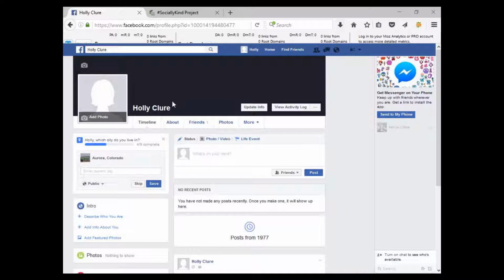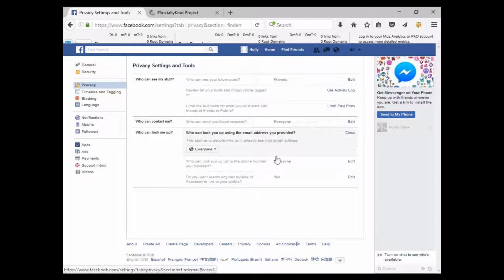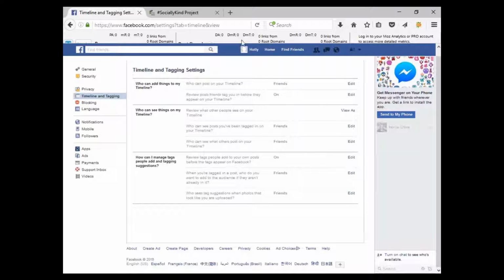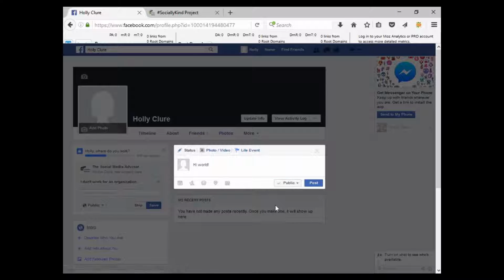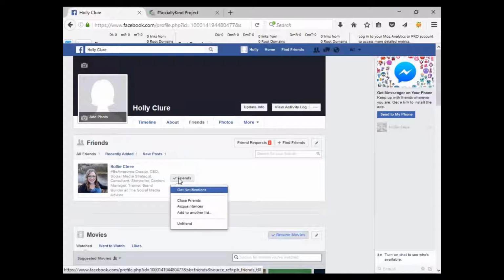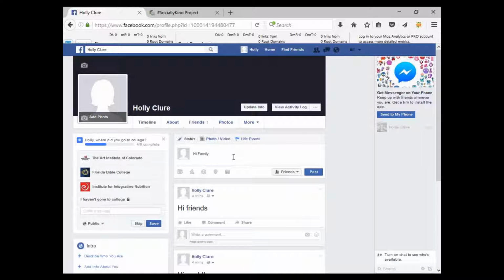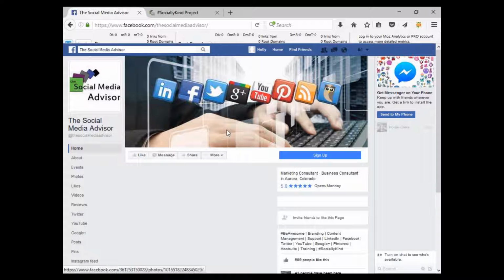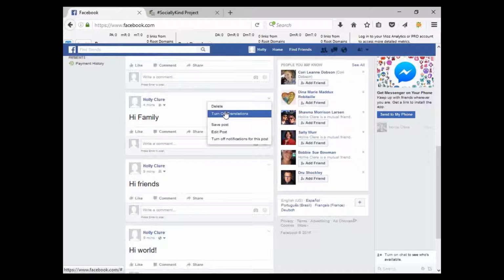Facebook Tutorial on Privacy Settings, Categories, Tagging, Hide / Unfollow Options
When you use social media, do you find yourself thinking this?

Why are my friends sharing so many controversial posts on social media?
I really don’t want to see animals getting hurt on Facebook
I am so done with political rants!
Every time I comment, I see something negative in response from someone
Why are you spamming my post with your product or service?
Please stop tagging me in posts that have nothing to do with me
Please stop adding me to your groups
I think it is time to block this person
If I unfriend them, will they notice?
Can I just stop seeing this person post?
You are not the person I thought you were
I can’t share your post because the page you share from is inappropriate
If you didn’t make your posts public, I would comment on them​
When you post 7 times a day, I get annoyed

Let’s be a culture that changes negativity on social media! Join BeAwesome In Social Media on Facebook to join the conversation of spreading social media awareness and please use SociallyKind in your posts on social media to help spread the idea that social media can be a positive experience.